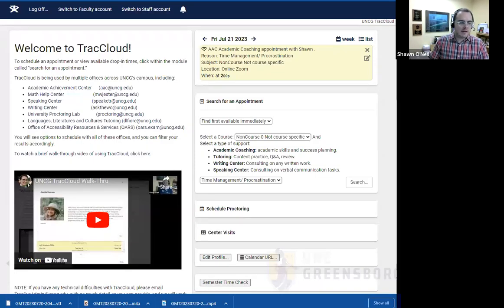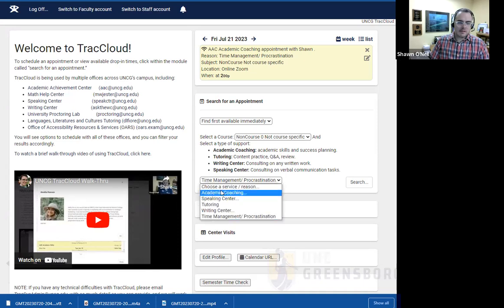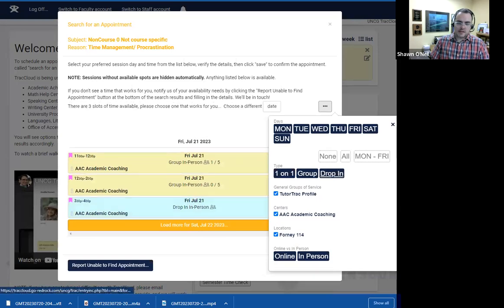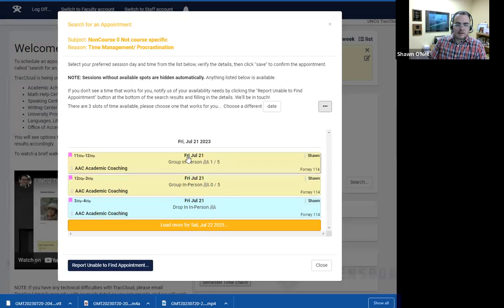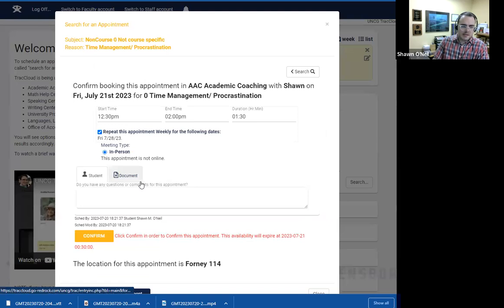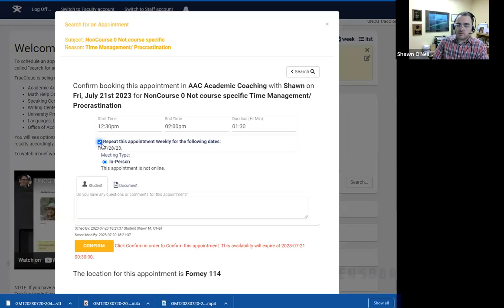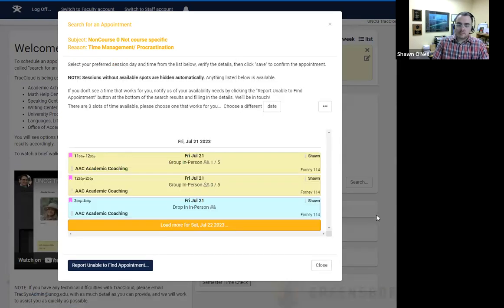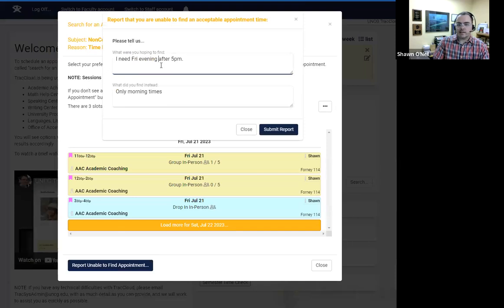Scheduling a TracCloud Appointment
Learn some tips and tricks for scheduling an appointment on TracCloud.